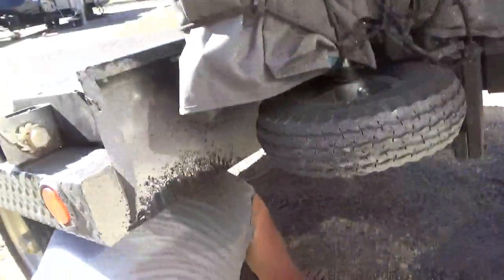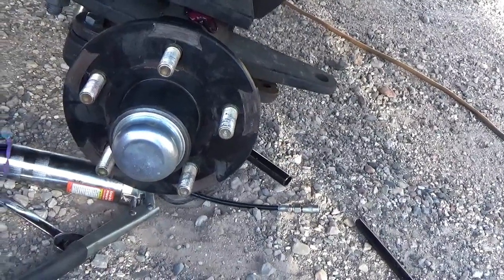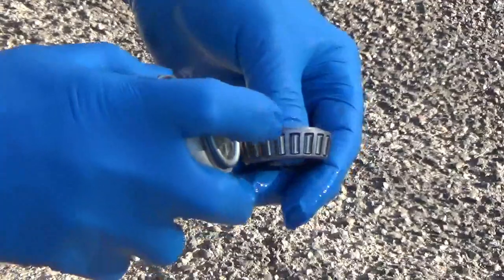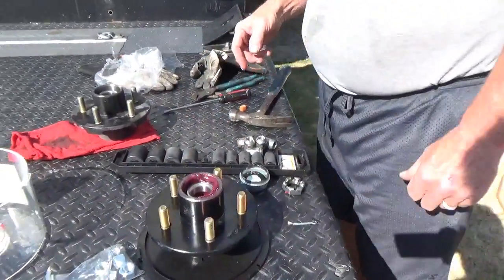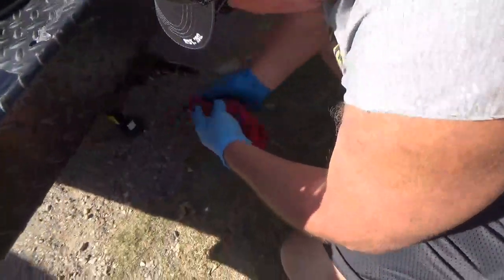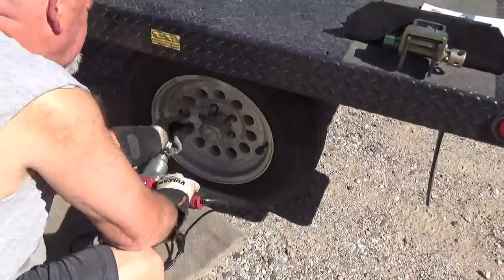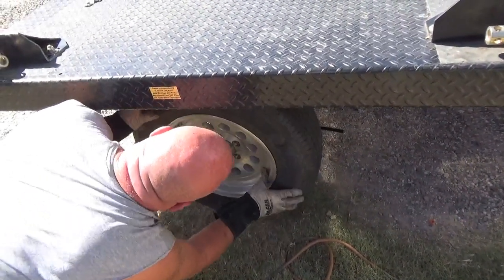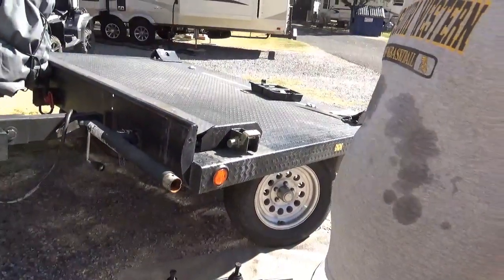Freedom Hauler (Idaho Tote) Tire Alignment // What Dave Thinks of the Tote 1 Year Later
HOW TO do a tire alignment on a Freedom Hauler (Idaho Tote).  One tire was wearing on one side, so Dave takes on a new project.  He also talks about what he thinks about the tote one year later.  Don't miss the out takes at the end.

We are Dave and Karen and decided to sell our home in Georgia to live full time in an RV to travel across America to see the beauty of our country and meet awesome people along the way.  We travel in our fifth wheel, pulled by a heavy duty RV Hauler that transports our two Can-Am motorcycles along with a Freedom Hauler that carries our Smart Car.

* * * * * * * * * * VEHICLES * * * * * * * * * *
Tow Vehicle:  2009 Volvo 780 D-16 Engine tuned to 535hp, singled out with a 2.64 rear end ratio with I-Shift transmission
RV:  2015 DRV Mobile Suites 38RSB3
Daily Driver:  2014 Smart Car Passion ForTwo
Trailer:  6 foot Freedom Hauler (Idaho Tote)
Play Toys:  Two Can-Am F3T Spyders